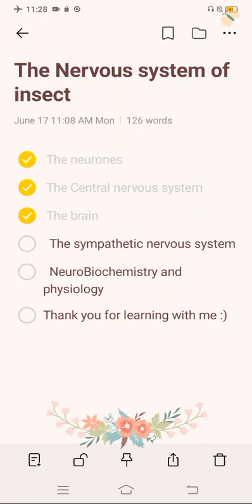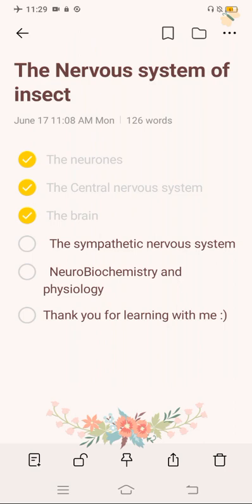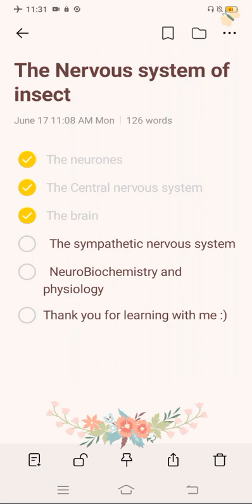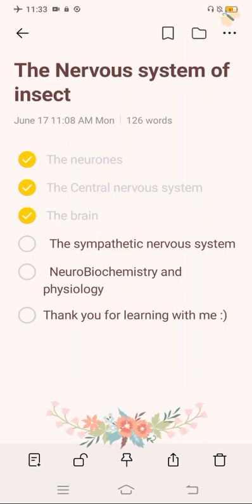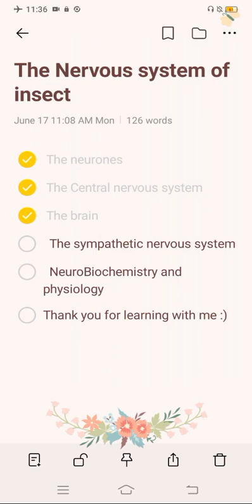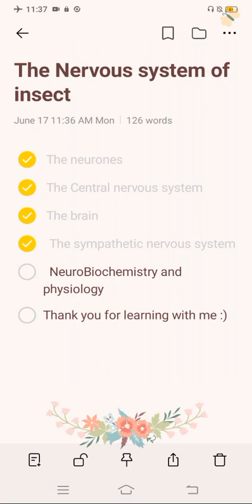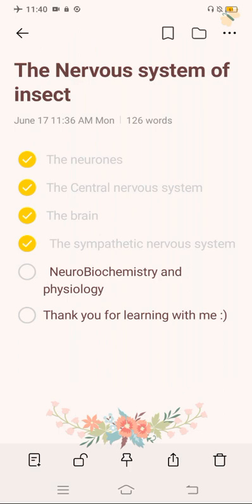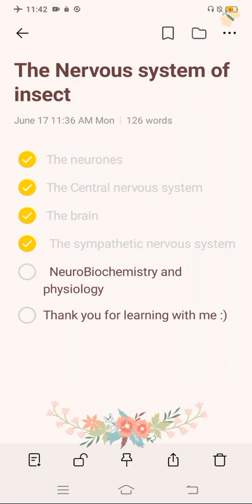June 17, 2024